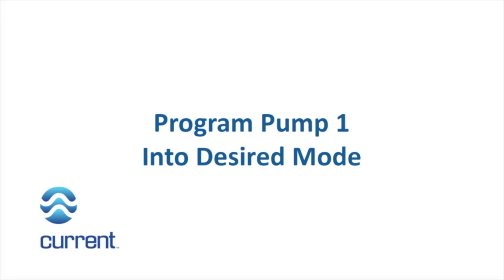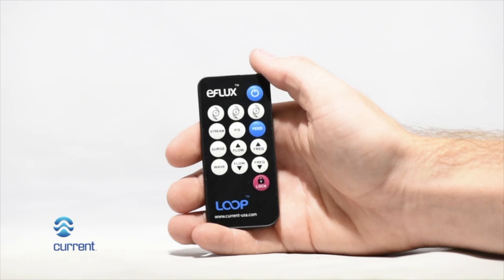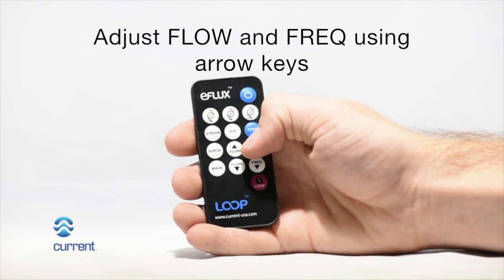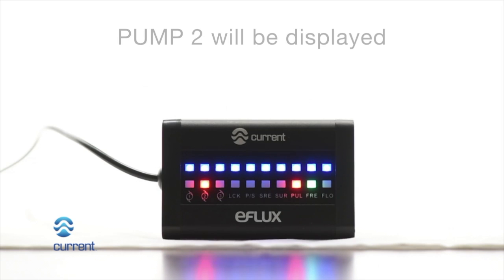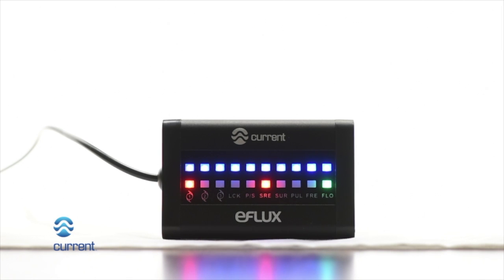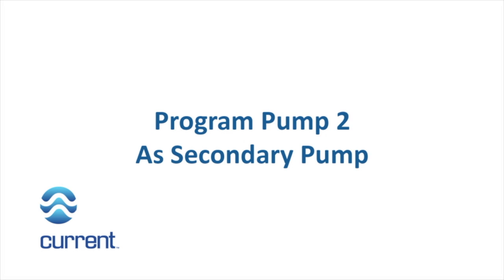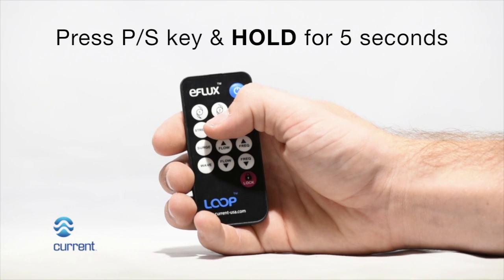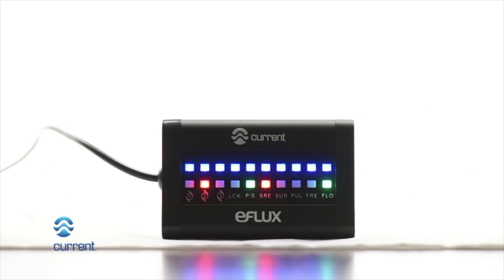Programming eFlux Wave Pumps into Primary/Secondary Mode Using the eFlux Controller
This video provides instructions for programming eFlux Wave Pumps into Primary/Secondary Mode using the eFlux wave pump controller and remote control. *NOTE - be sure to hold the P/S key for 5 seconds to designate as P or S mode for pump 2.